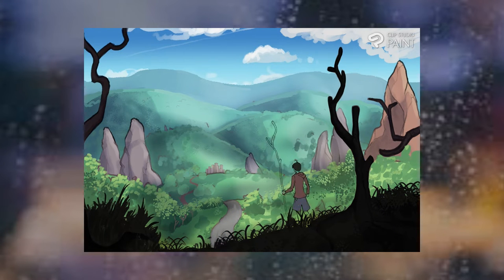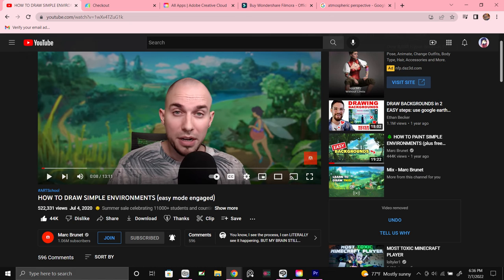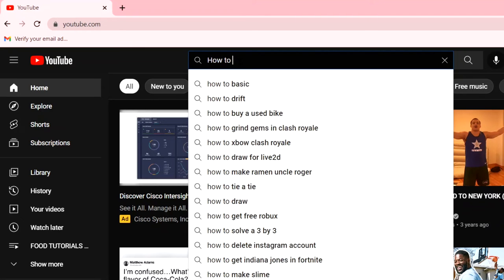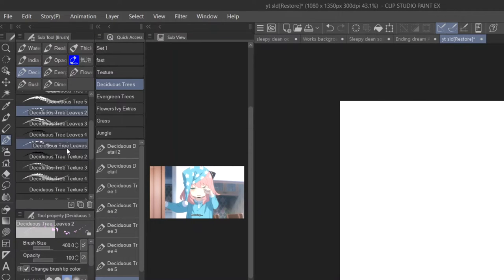I suck at drawing backgrounds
Welcome to me struggling to draw backgrounds.

Käppee · Värttinä

Ilmatar